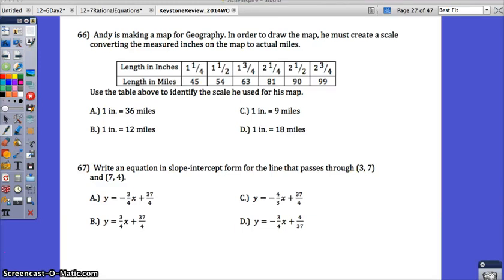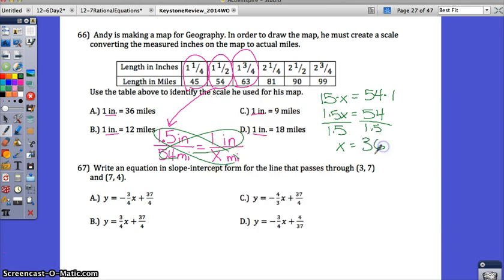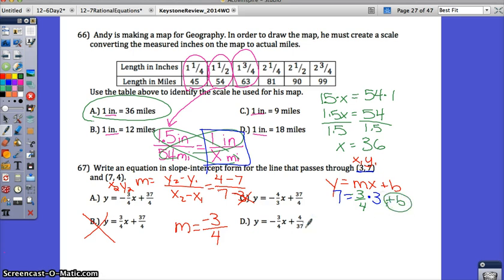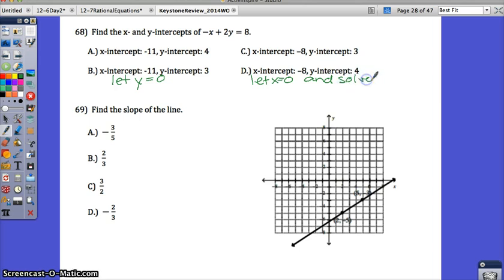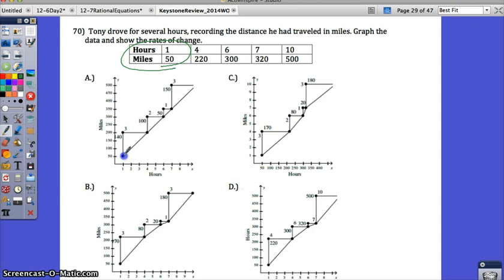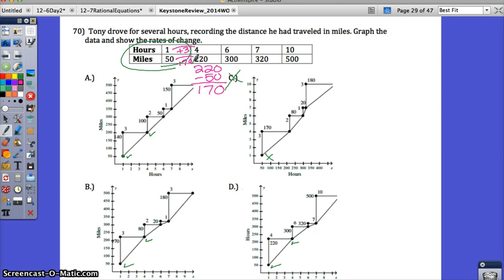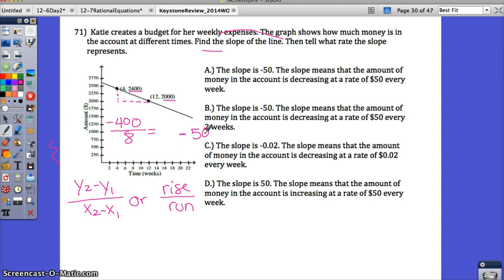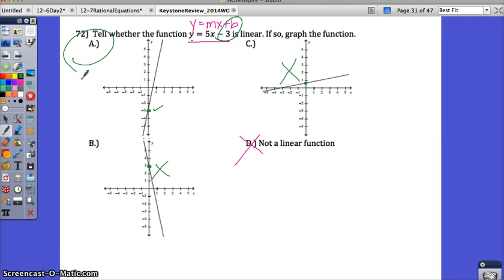USC Algebra I Keystone Review #66 - 72